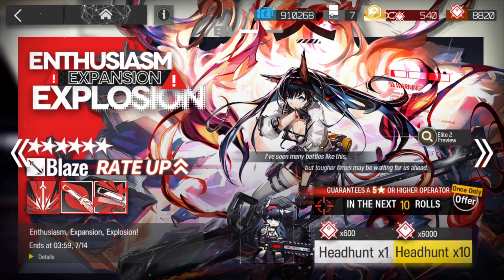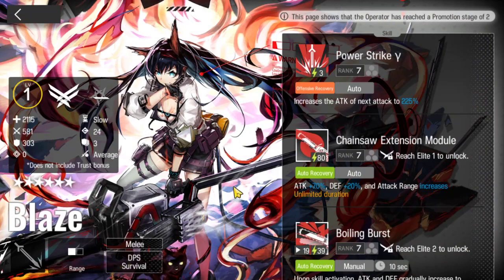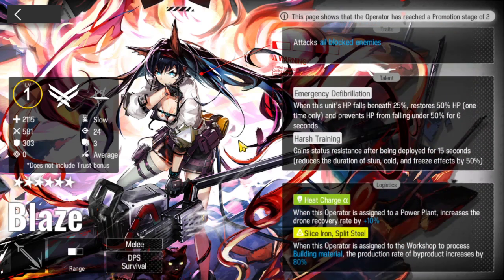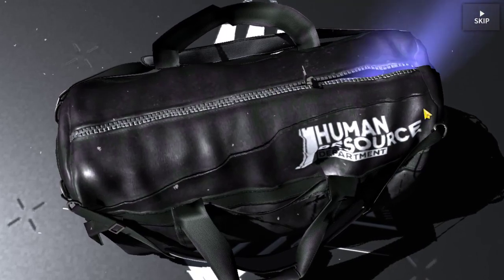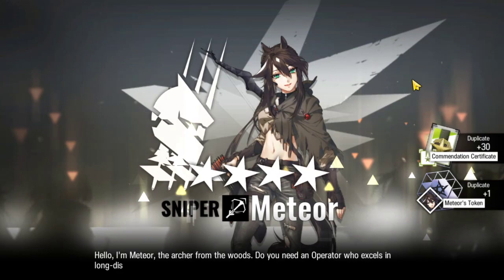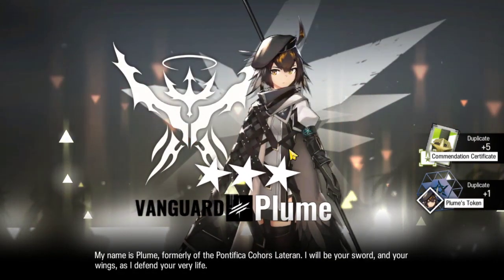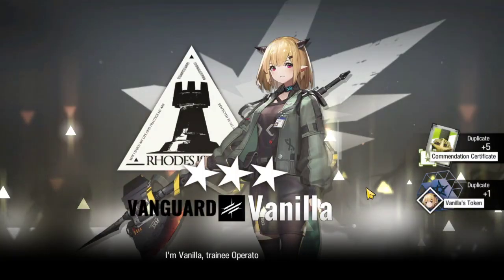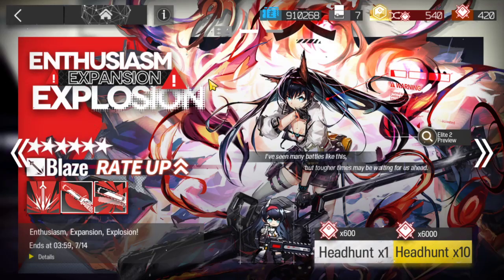Blaze Banner Pulls - Arknights